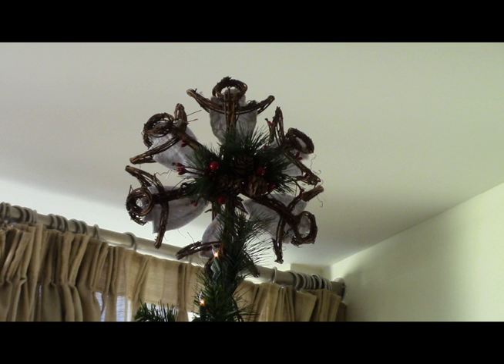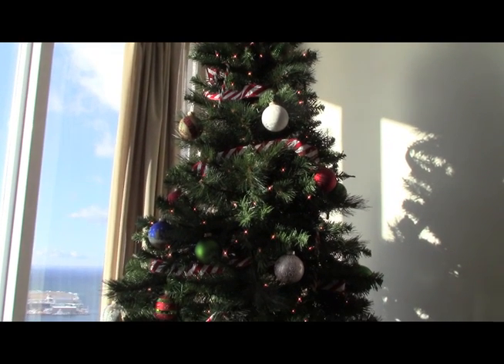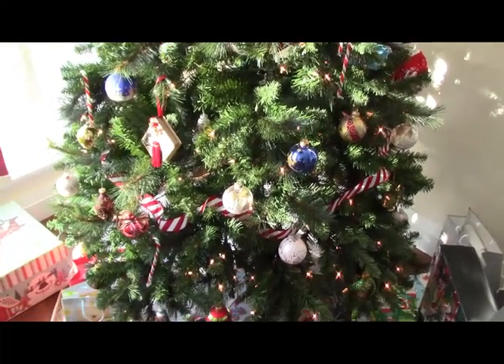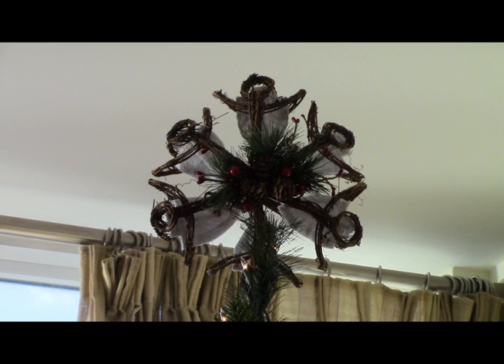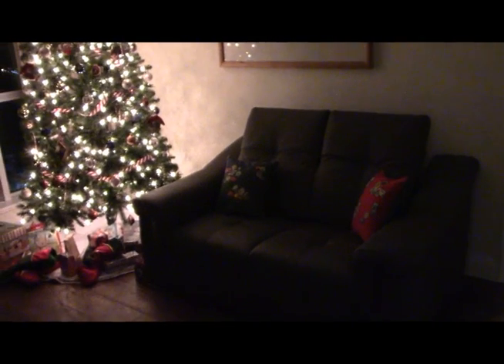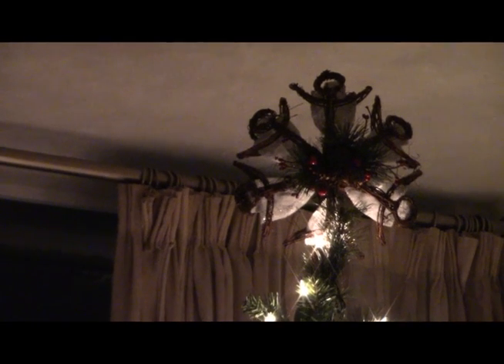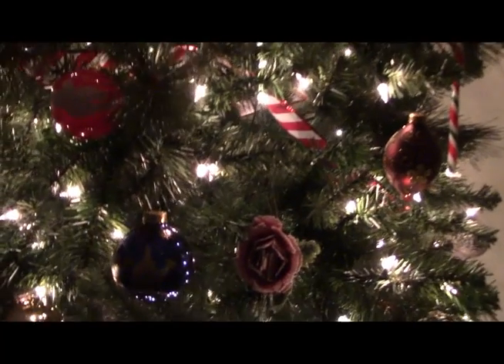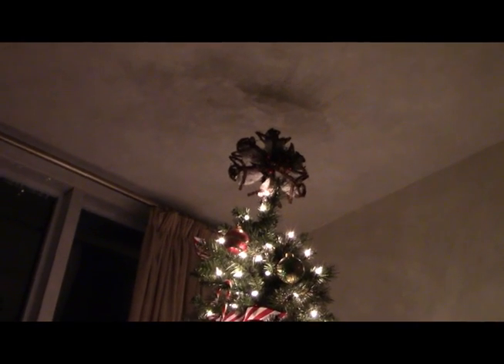Customise your Christmas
Embroidered wings for tree topper, stitched on dissolvable stabiliser and finished by hand with shiny metallic thread. Also showing the completed cushion covers in situe.